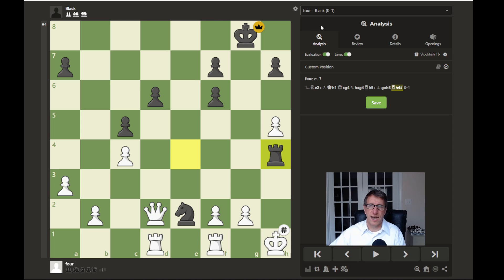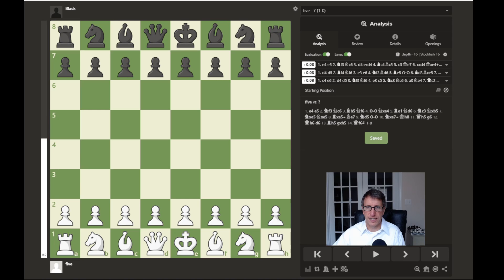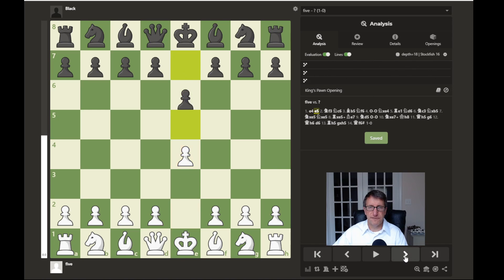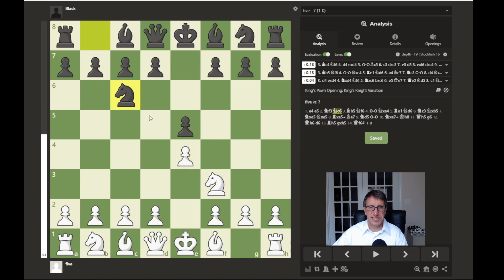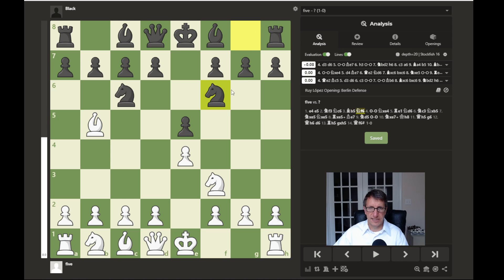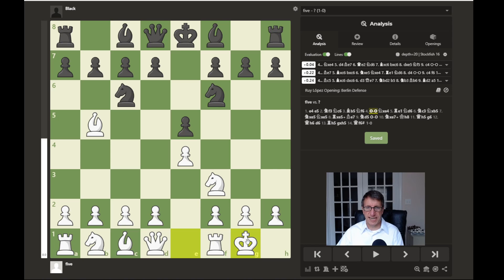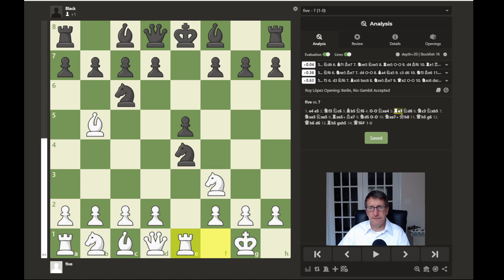Chess Tactics and Pattern Recognition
Chess Tactics and Pattern Recognition improvement will help you play better chess!